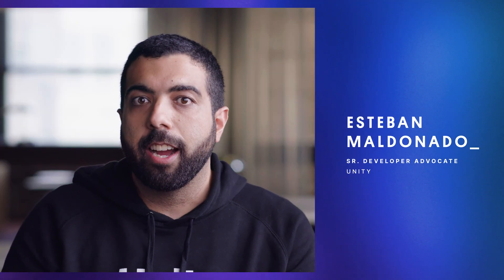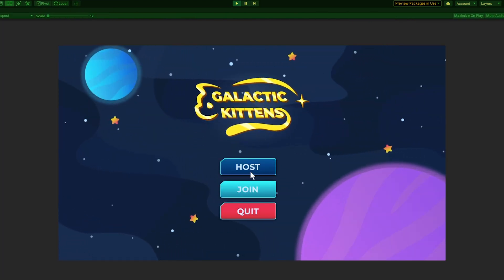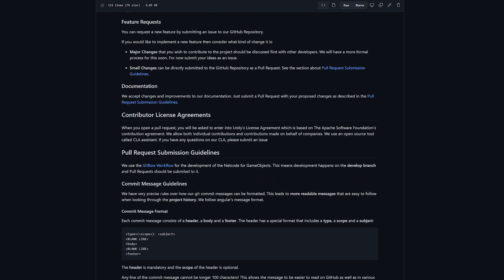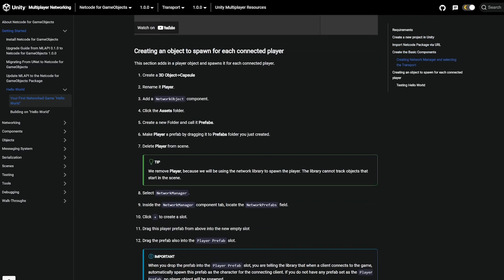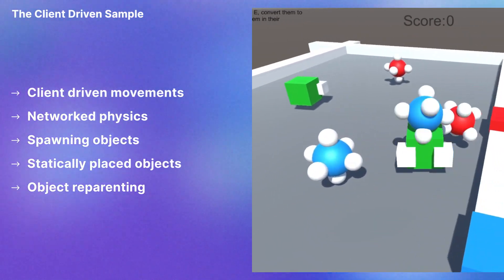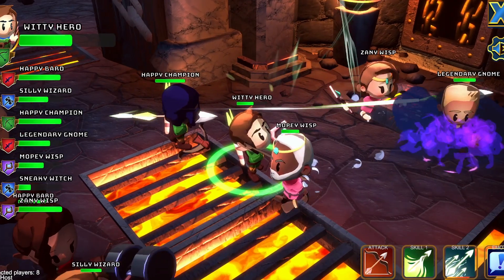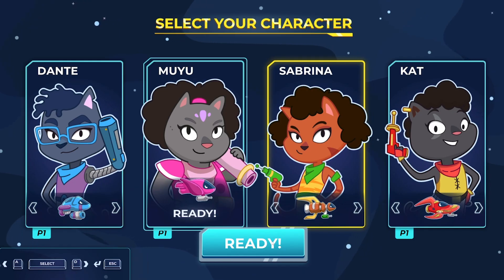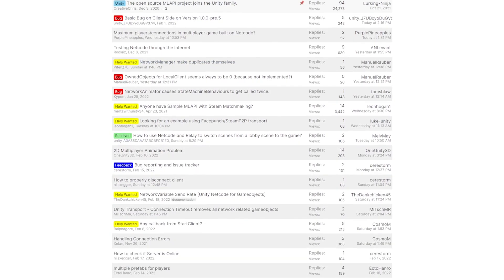Introduction to Netcode | Unity Gaming Services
Netcode for GameObjects is a networking library built for the Unity game engine. We’re evolving our solution in the open to deliver a netcode foundation that you can depend on – customizable and extensible to meet the needs of your next multiplayer project.